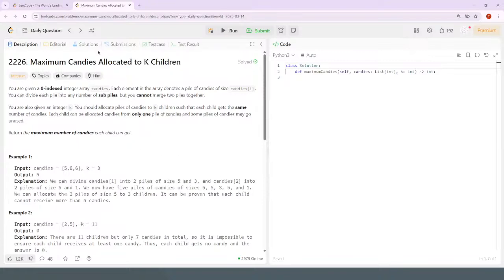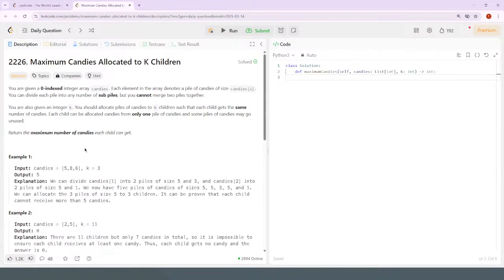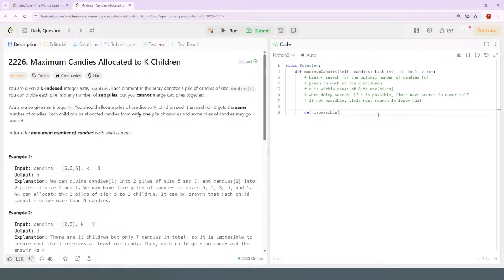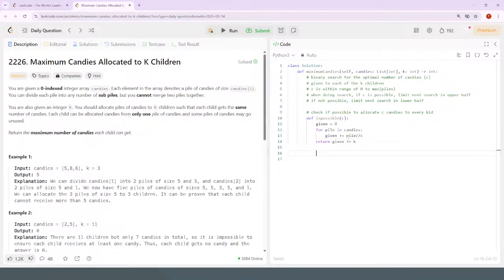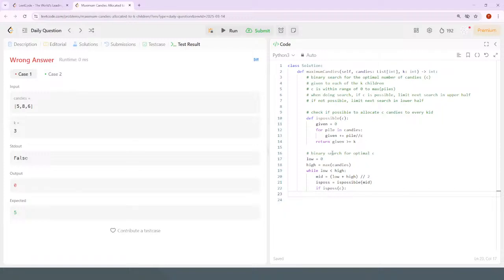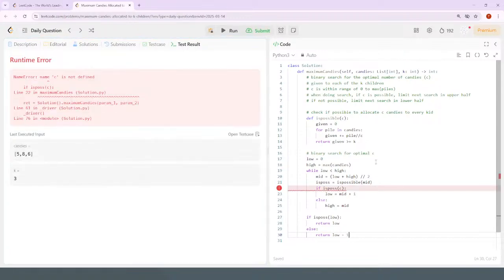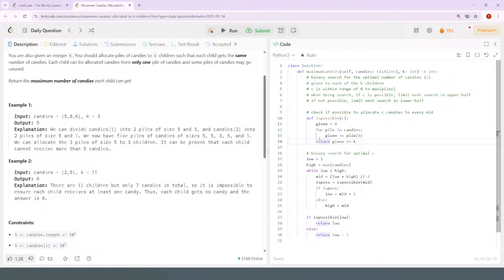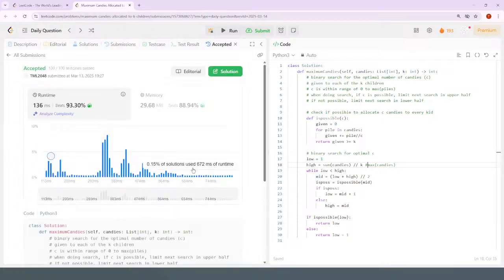2226. Maximum Candies Allocated to K Children [Med] | Leetcode Daily | 3-13-25